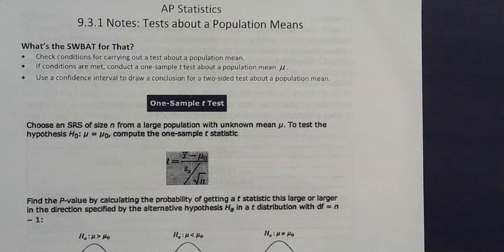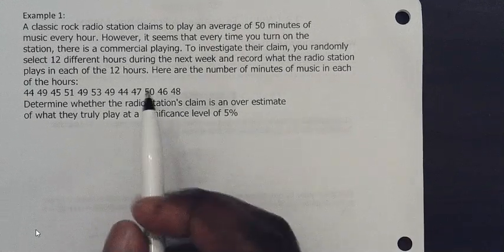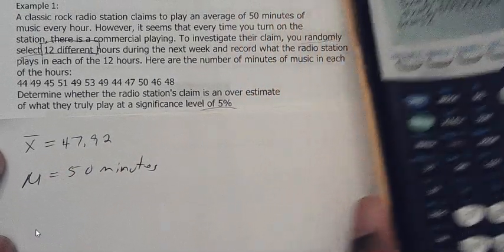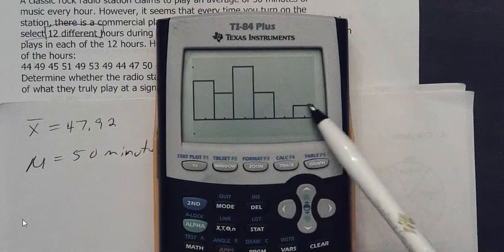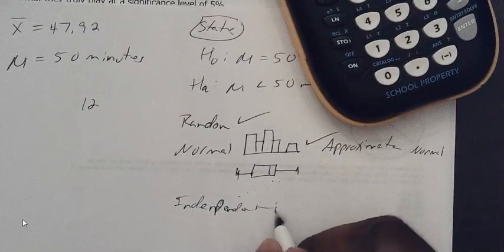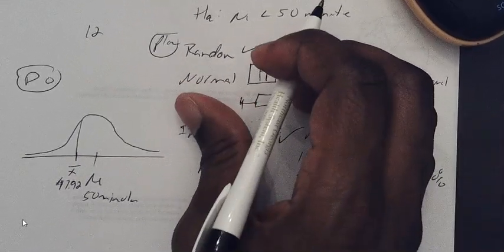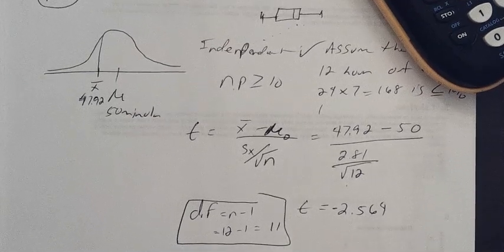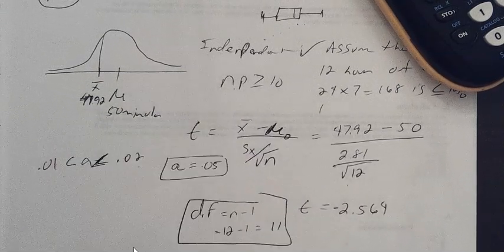T Distributions with Sample Means